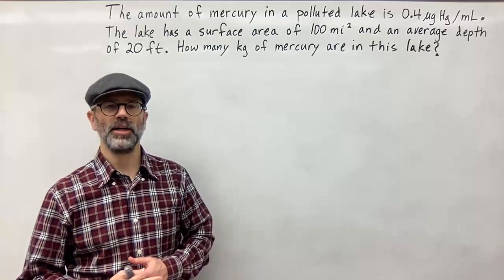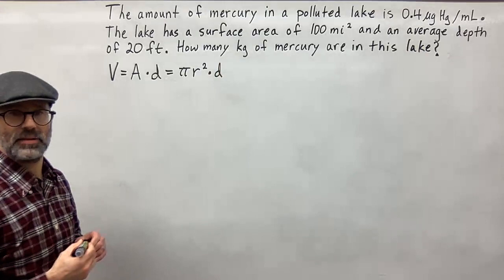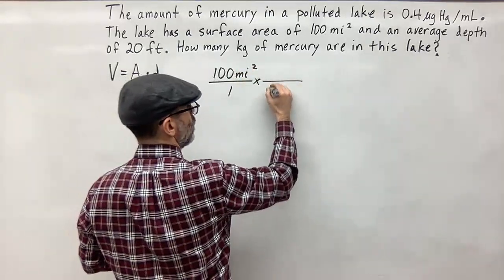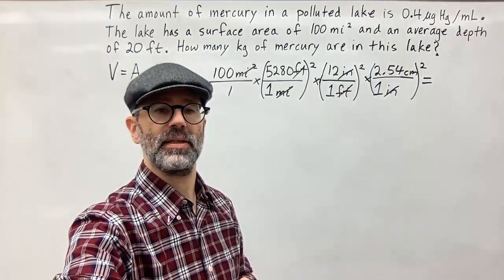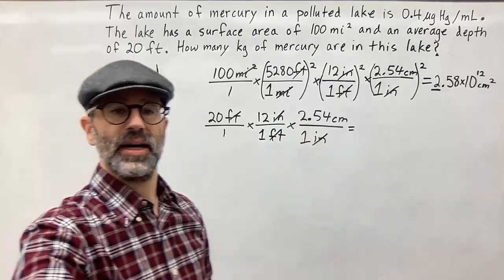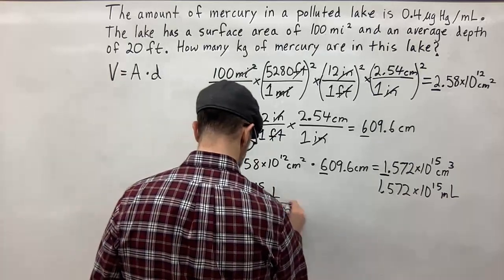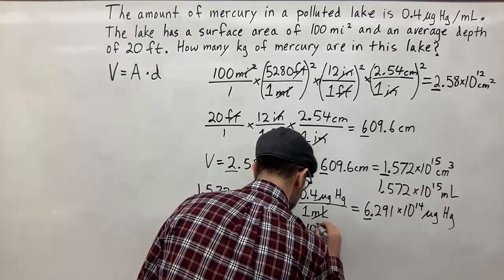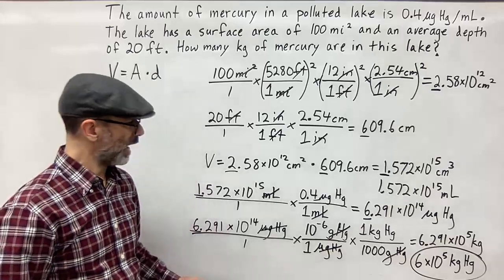How Many Kg of Mercury are in this lake?